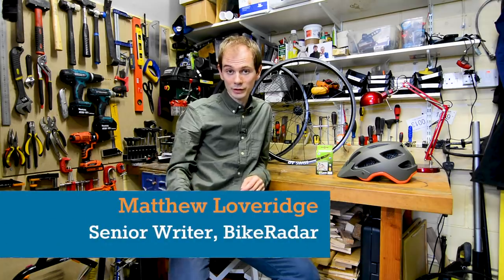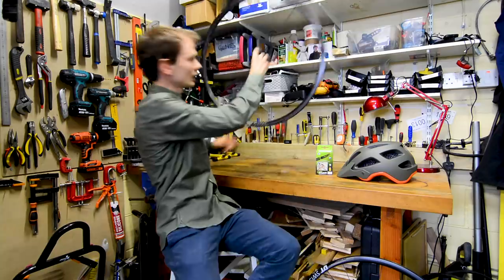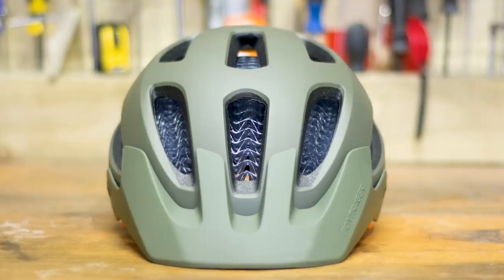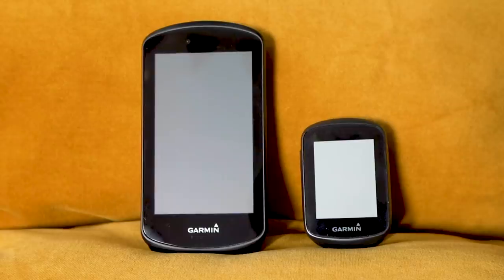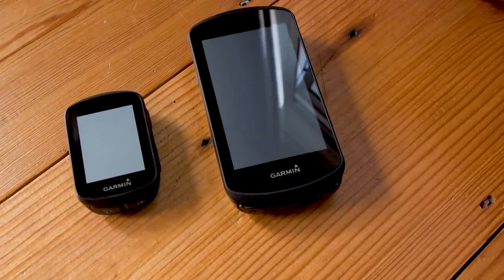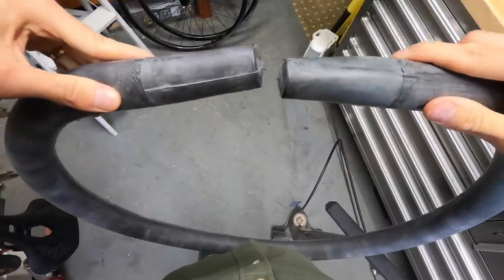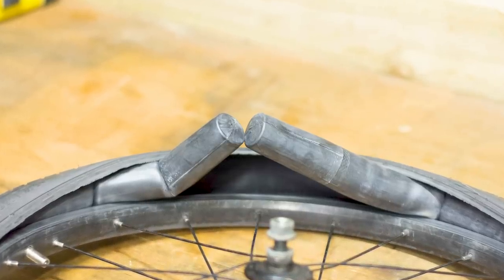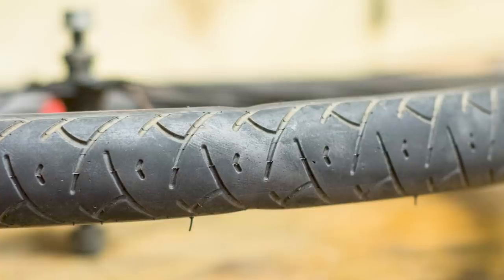NEW Garmins, WEIRD Inner Tubes & Super Light Wheels | BikeRadar Tech of the Month | EP02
Tech of the Month is a new series where we show you, our beloved YouTube audience, the shiniest, most interesting and most drool-worthy kit to land at BikeRadar HQ.

We’re currently living in strange times, but that hasn’t stopped everyone at BikeRadar from taking deliveries of the latest cycling kit at their home address.

This month Matthew Loveridge and Jack Luke take us through super light DT Swiss wheels, a Bontrager WaveCel MTB helmet, two brand new computers from Garmin and the oddest inner tube you’ll ever see.

Is there anything you’d like to see in the next episode of tech of the month?